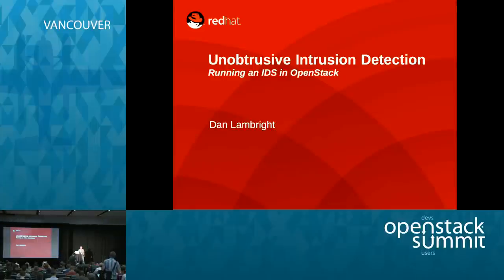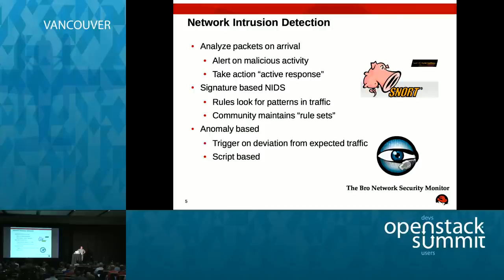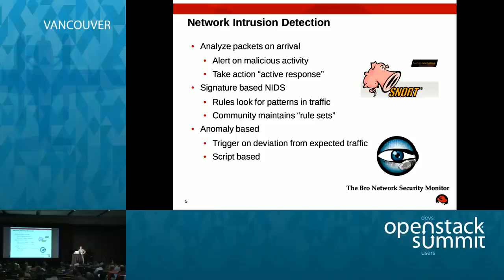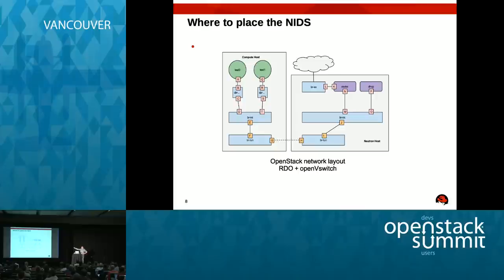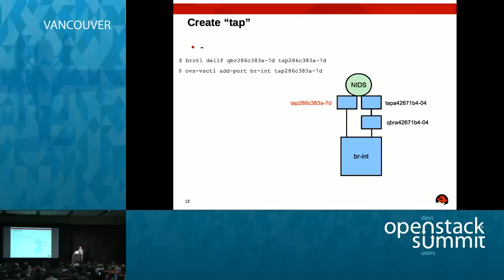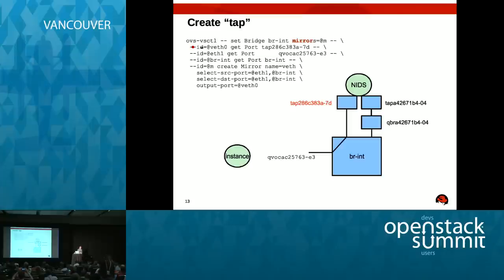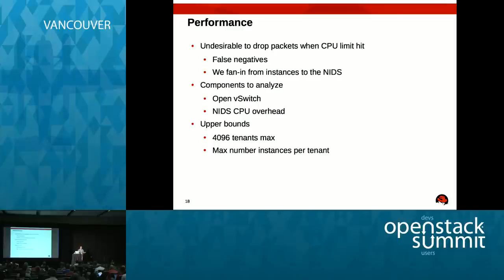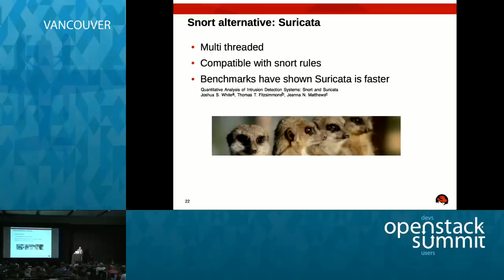Unobtrusive Intrusion Detection in OpenStack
Administrators use Intrusion Detection Systems (IDS) to alert when hackers attack their systems. These tools have been very effective in traditional networks. But running an IDS "as-a-service" in OpenStack is a relatively unexplored topic and interesting questions arise:

--How does one configure an IDS within a softwae defined network?

--Do popular open source systems like Snort or Bro scale when mo…Full session details